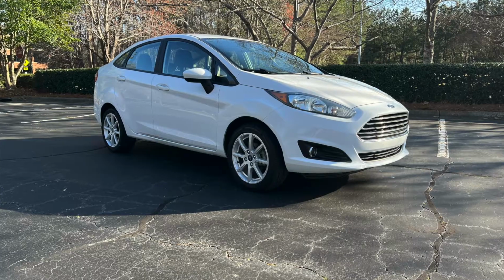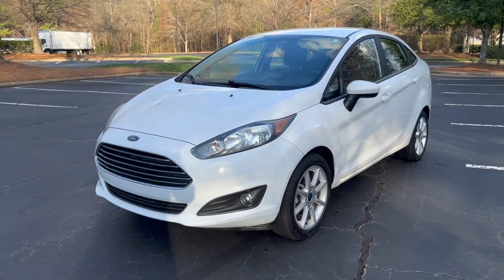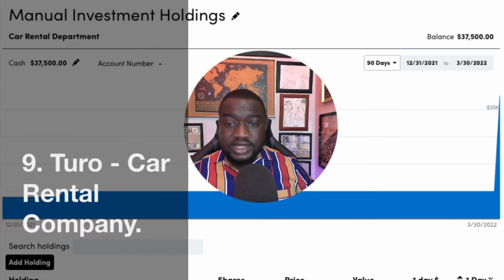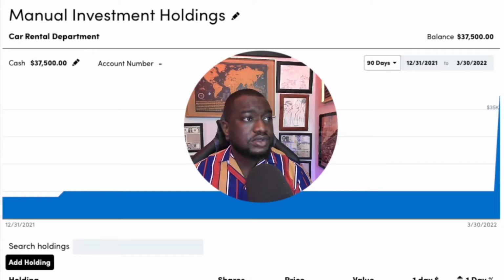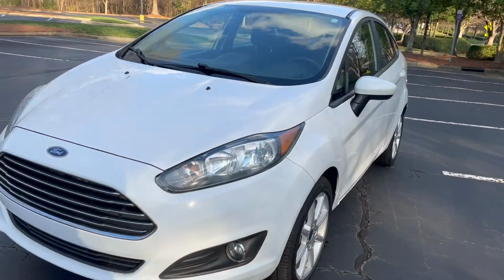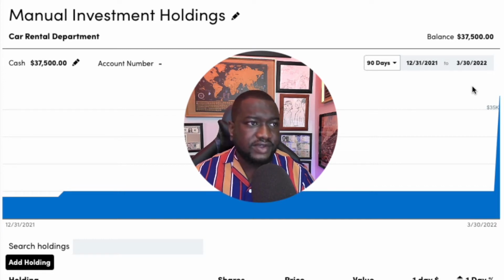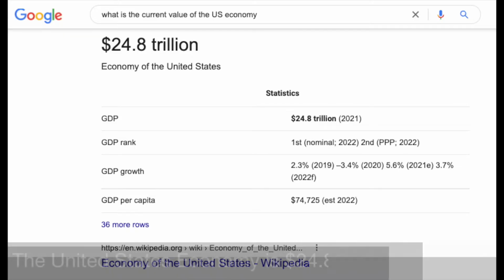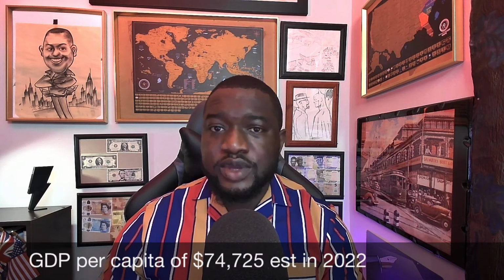Revealing My ENTIRE S142,404 Investment Portfolio | Q1 2022 investment Update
Time stamp.
00:00 Intro.
01:33 Revealing My ENTIRE S142,404  Investment Portfolio
01:47 1. M1 Finance.
05:07 2. BlockFi.
06:52 3. Robinhood.
08:34 4. Stash IRA.
09:59 5. 5. M1 IRA.
12:29 6. TD Ameritrade.
13:54 7. Vanguard.
14:39 8. Private Angel Investment.
15:54 9. Turo - Car Rental Company.
18:58 Q4 Investment Total of S142,404.
21:05 10. Social Media Business.
21:18 Check out the Afrobeat Channel!
23:28 Stay focus on your goals, investments and take advantage of the US economy.
25:37 Recap & Closing.
27:40 Thank you so much for your support i really appreciate it!

| Get up to a $250 crypto bonus